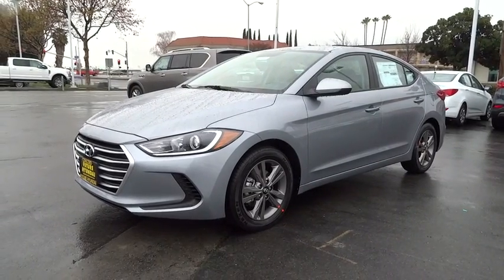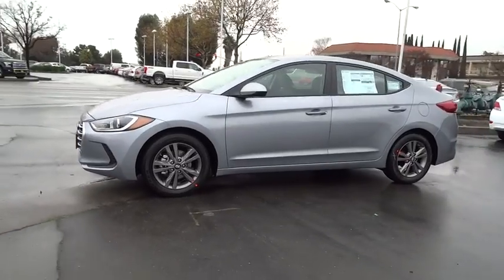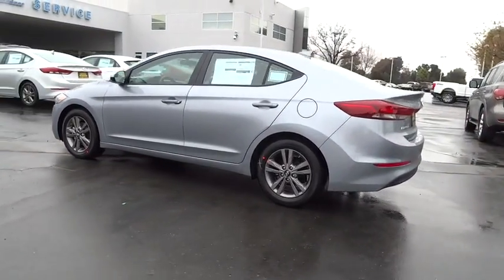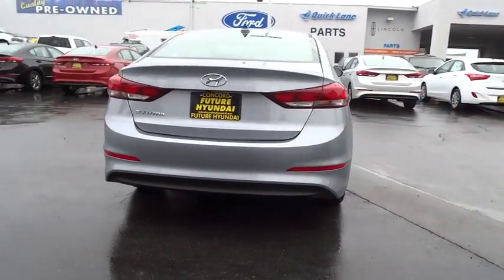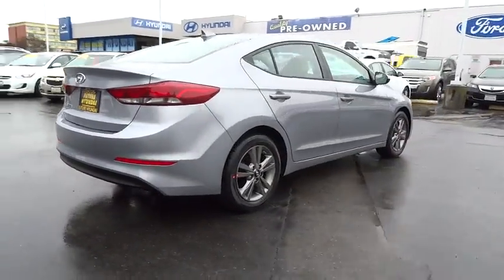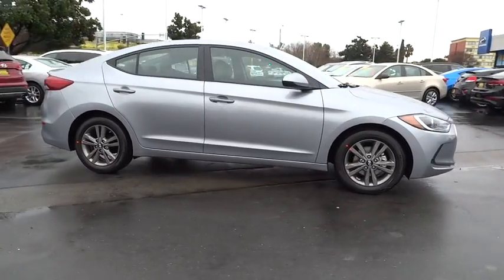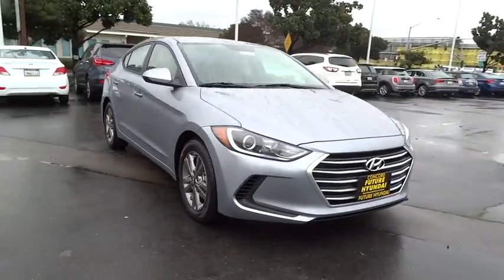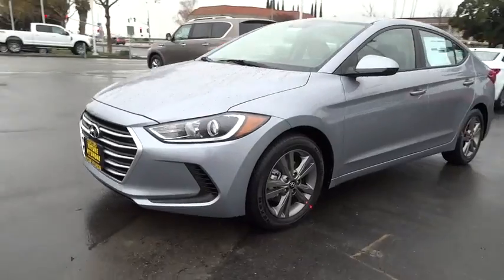2017 Hyundai Elantra Walnut Creek, East Bay, Dublin, Concord, Livermore, CA H5378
2017 Hyundai Elantra

Future Hyundai
1051 Burnett Ave

Trunk Rear Cargo Access,Compact Spare Tire Mounted Inside Under Cargo,Light Tinted Glass,Body-Colored Rear Bumper w/Gray Rub Strip/Fascia Accent,Fixed Rear Window w/Defroster,Perimeter/Approach Lights,Variable Intermittent Wipers,Fully Galvanized Steel Panels,Steel Spare Wheel,Clearcoat Paint,Body-Colored Front Bumper,Analog Display,Outside Temp Gauge,Manual Tilt/Telescoping Steering Column,Perimeter Alarm,Air Filtration,Manual Adjustable Rear Head Restraints,Full Carpet Floor Covering,Glove Box,Carpet Floor Trim and Carpet Trunk Lid/Rear Cargo Door Trim,Gauges -inc: Speedometer  Odometer  Engine Coolant Temp  Tachometer  Trip Odometer and Trip Computer,Full Floor Console w/Covered Storage  Mini Overhead Console w/Storage and 2 12V DC Power Outlets,Power Rear Windows,HVAC -inc: Underseat Ducts,60-40 Folding Split-Bench Front Facing Fold Forward Seatback Rear Seat,Instrument Panel Covered Bin  Driver / Passenger And Rear Door Bins,Driver Foot Rest,Full Cloth Headliner,Front Map Lights,2 12V DC Power Outlets,Rear Cupholder,Cargo Space Lights,FOB Controls -inc: Trunk/Hatch/Tailgate,Fade-To-Off Interior Lighting,Window Grid Antenna,Trip Computer,Front Cupholder,Delayed Accessory Power,Power Door Locks w/Autolock Feature,Front-Wheel Drive,Torsion Beam Rear Suspension w/Coil Springs,Electric Power-Assist Speed-Sensing Steering,60-Amp/Hr 550CCA Maintenance-Free Battery w/Run Down Protection,Strut Front Suspension w/Coil Springs,Gas-Pressurized Shock Absorbers,Front Anti-Roll Bar,120 Amp Alternator,14 Gal. Fuel Tank,Engine: 2.0L DOHC 16V 4-Cylinder D-CVVT GDI,Single Stainless Steel Exhaust,Curtain 1st And 2nd Row Airbags,Airbag Occupancy Sensor,Dual Stage Driver And Passenger Seat-Mounted Side Airbags,Outboard Front Lap And Shoulder Safety Belts -inc: Rear Center 3 Point  Height Adjusters and Pretensioners,Dual Stage Driver And Passenger Front Airbags,Electronic Stability Control (ESC),ABS And Driveline Traction Control,Rear Child Safety Locks,Driver Knee Airbag,Side Impact Beams